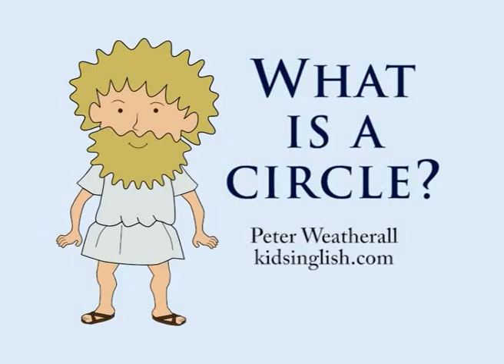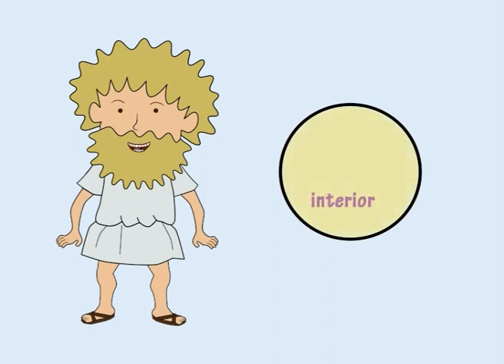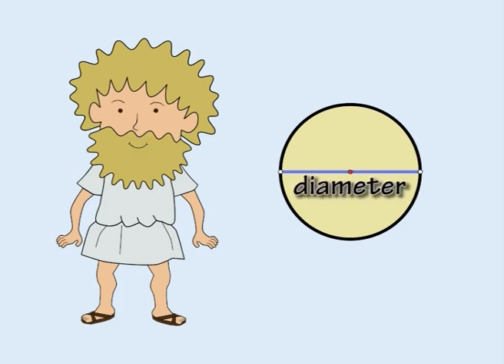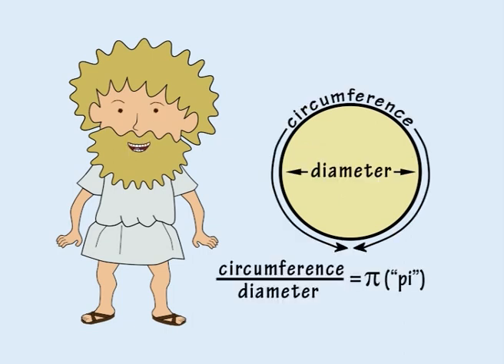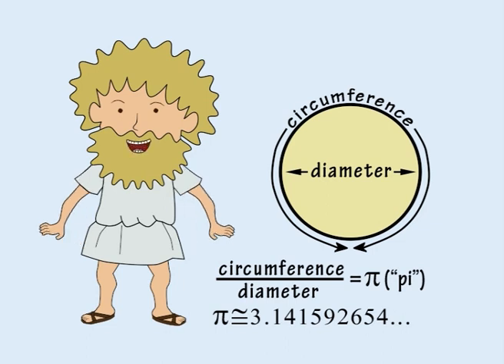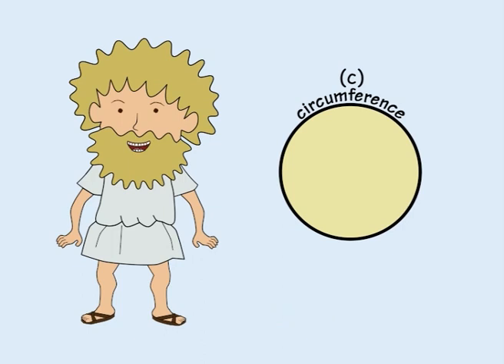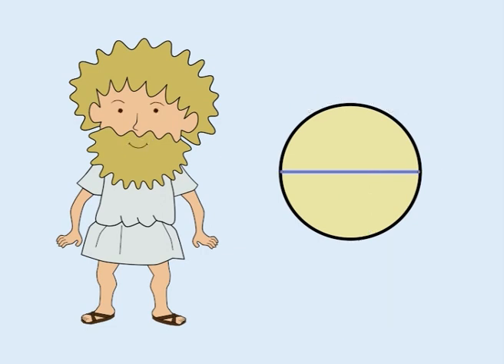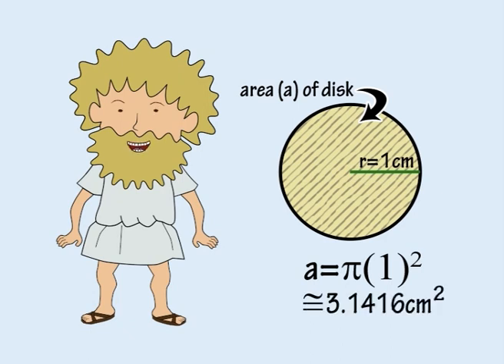Circles by Peter Weatherall